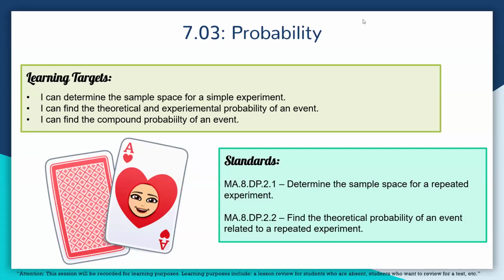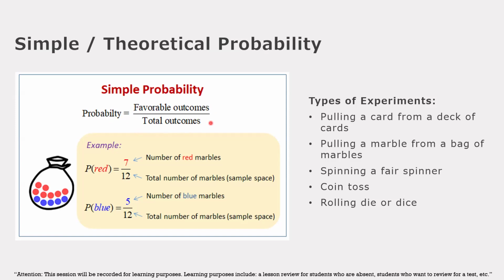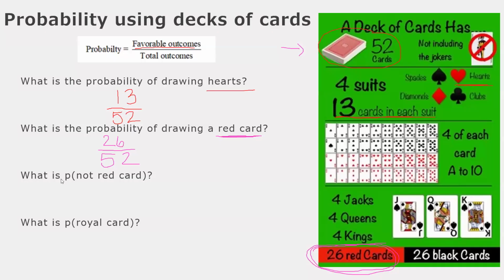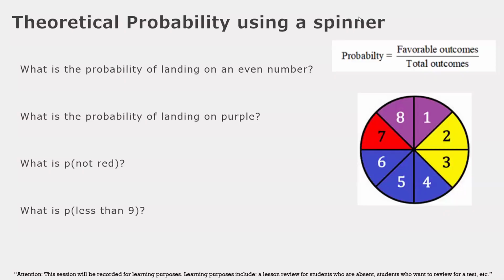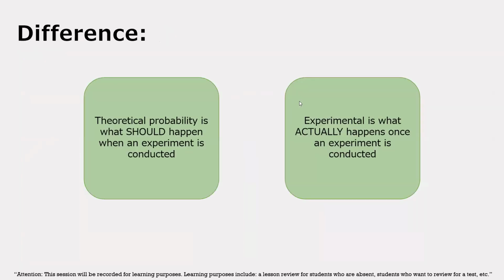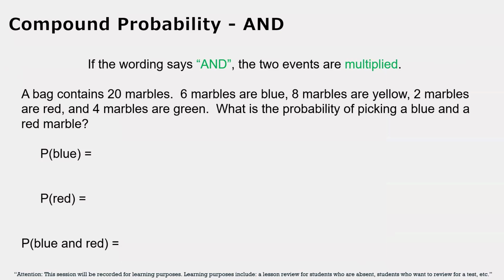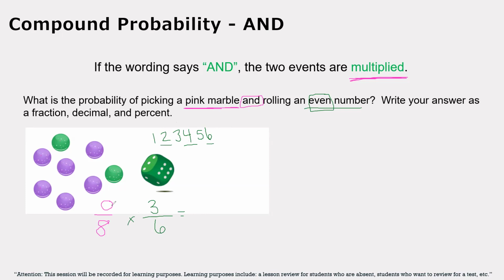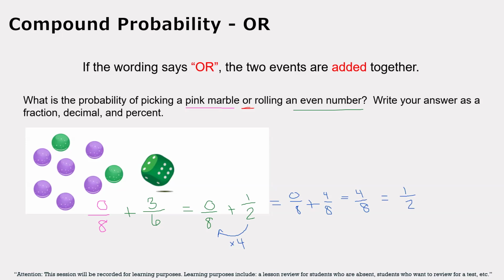7.03: Probability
Theoretical, Experimental, and Compound Probability